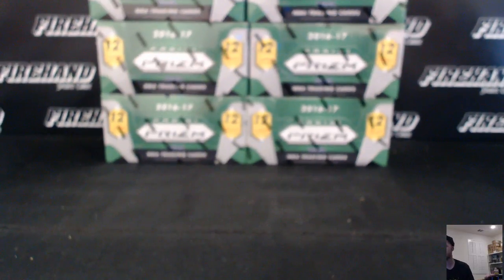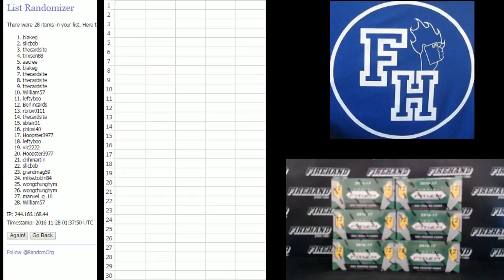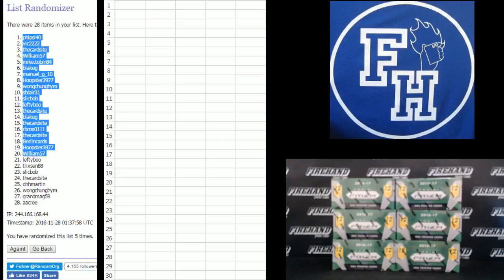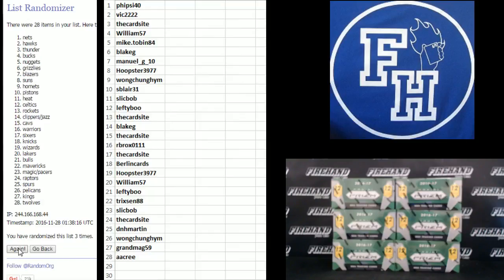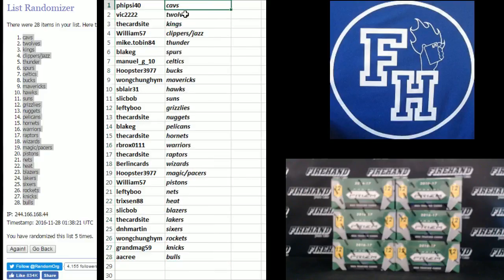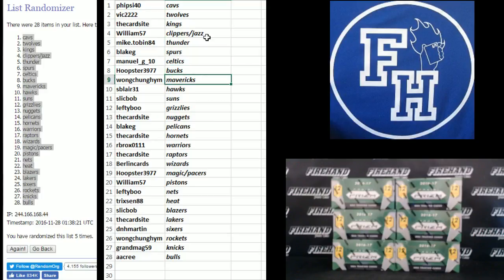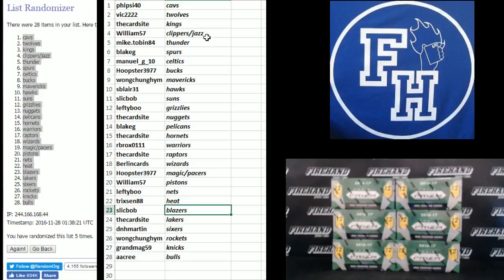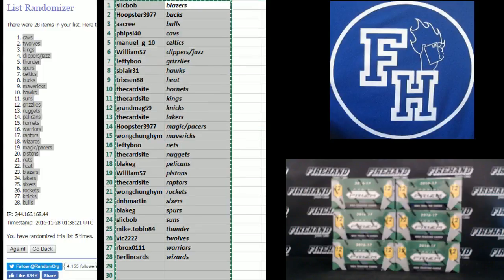Team Draw ~ 2016-17 Prizm Basketball JUMBO 6 Box Half Case Break RT #4 ~ 11/27/16